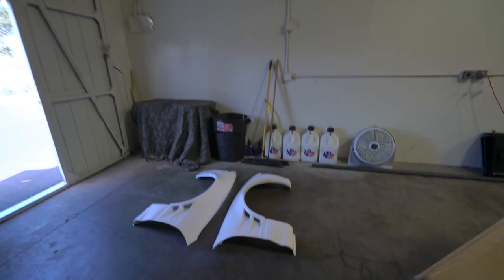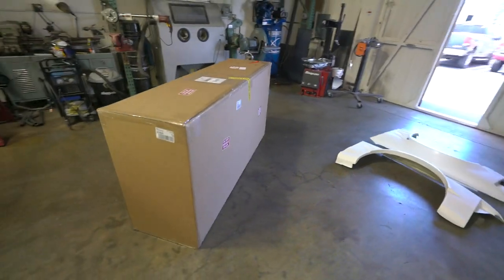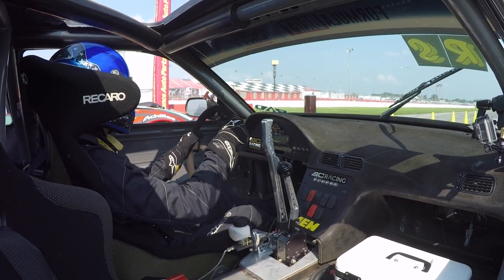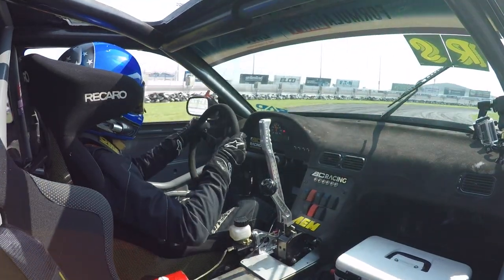ROLL CAGE FABRICATION USING A BROOM!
New fiberglass parts from 2FPerformance for my competiton 240sx! Plus I show how to make super strong door bar gussets in Chris Forsbergs 350z!